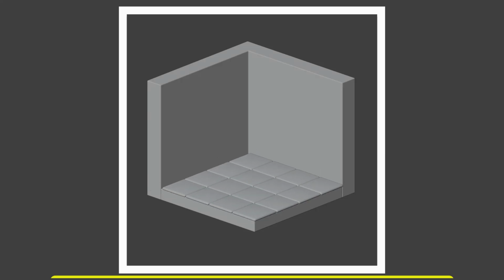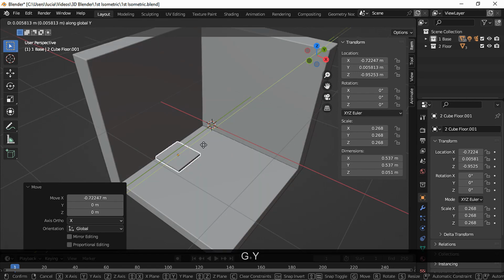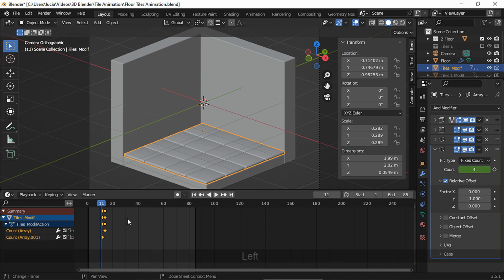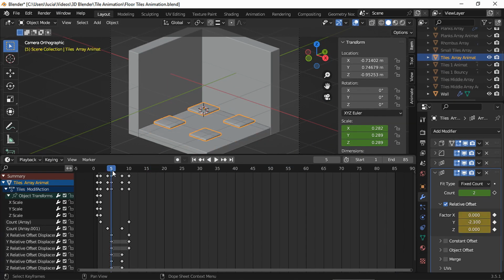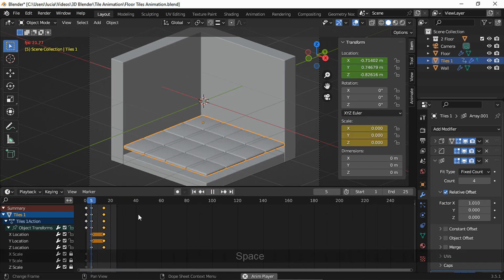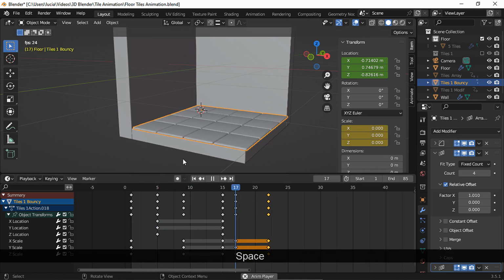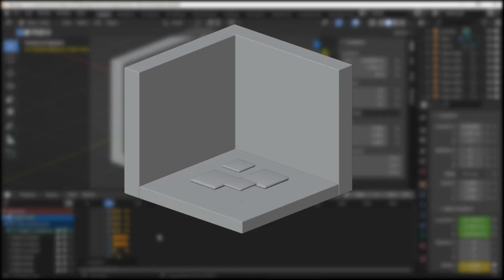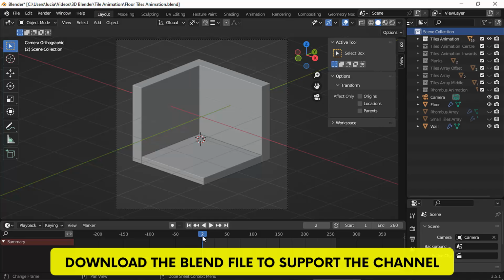Animate Floor Tiles in Only 5 Minutes in BLENDER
Hello, everyone, how are you? Today we have another animation video! This time it's all about animating floor tiles but you can use these techniques to animate other objects as well. Hope you like it!!

00:00 INTRO
00:28 MODELING AND CAMERA SETTINGS
01:59 TILES MODELING
03:59 ANIMATION TECHNIQUE Nº1
07:32 ANIMATION TECHNIQUE Nº2
09:32 BOUNCE EFFECT
10:51 CASCADE EFFECT
14:02 ROTATION ANIMATION TIP

* Fonkee Ryde - Noir Et Blanc Vie
* Digital Secrets - Unicorn Heads
* Liberation - Asher Fulero